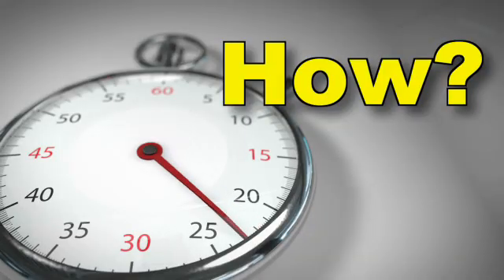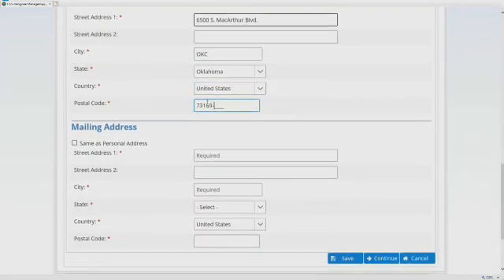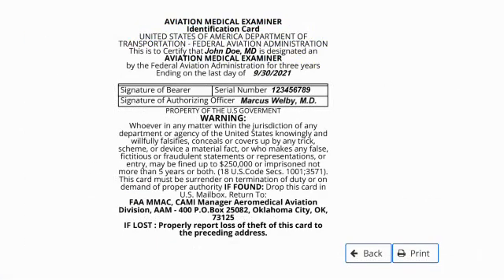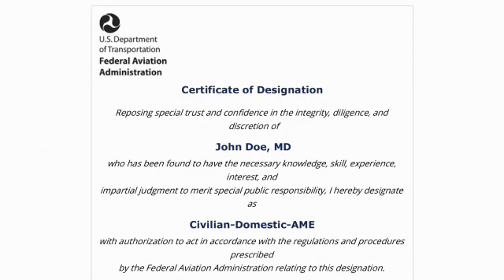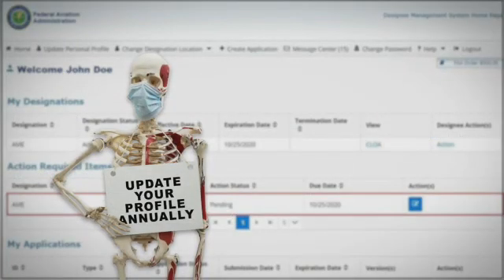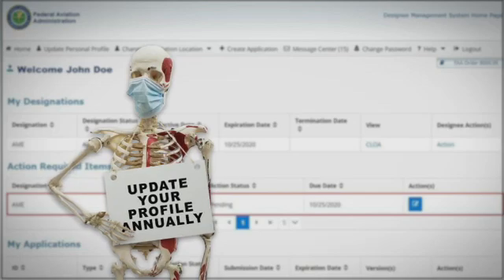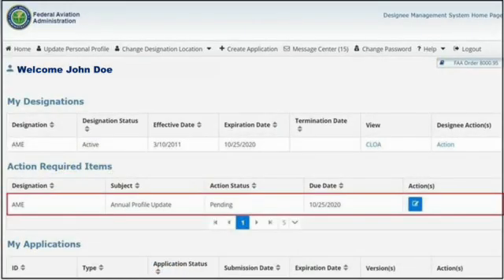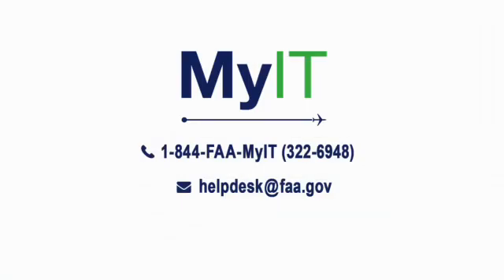AME Minute: Why do AMEs need to update their profile in the Designee Management System annually?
In this microlearning lesson, Dr. Warren Silberman, DO, MPH explains the benefits of keeping the DMS profile up to date.